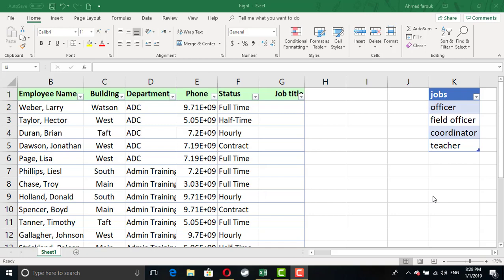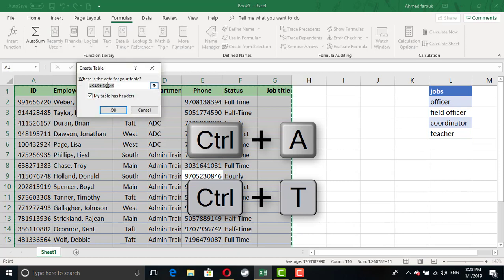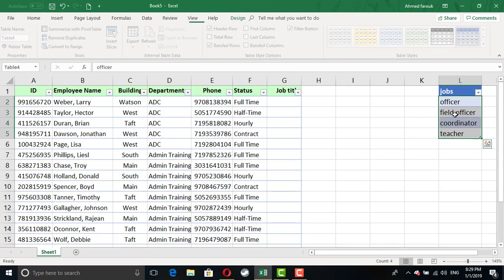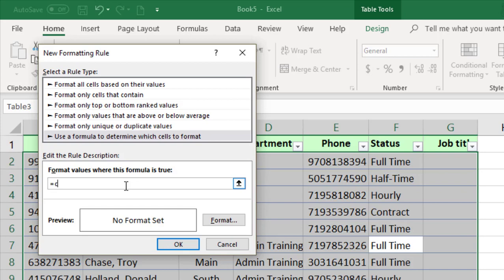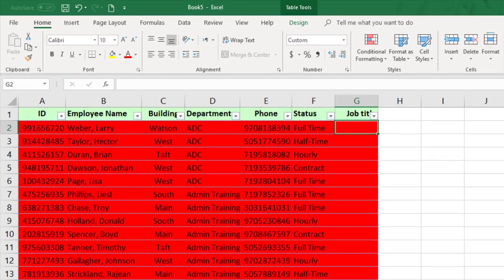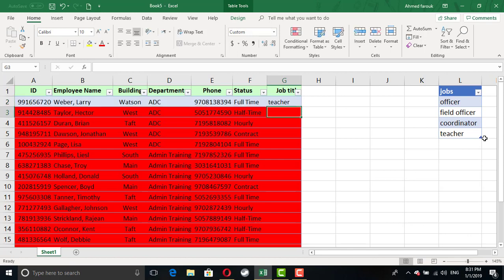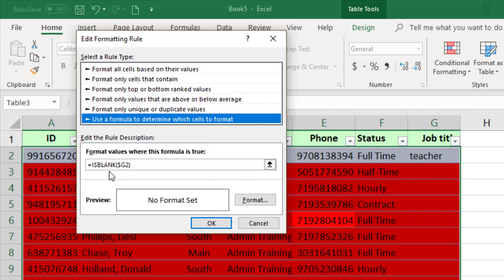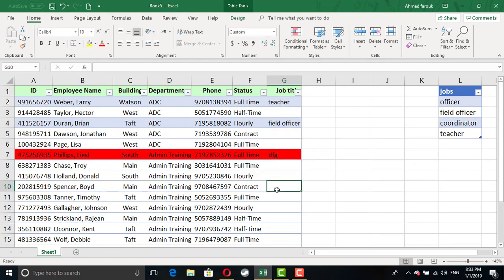English: highlight the row if value is not listed in another